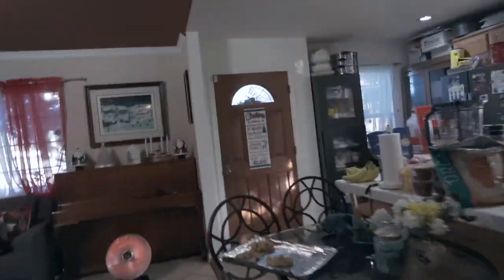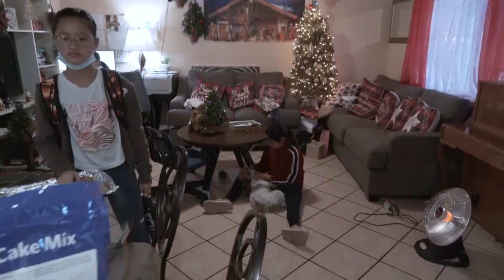Our Daughters Girls' Diving Routine @ Mission Viejo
This is one of my regular routines for the past 3 years; being Dad, driver, mentor, teacher, coach, detective, father, emotional provider and to name a few. Today, is the first time our daughters did their diving at Mission Viejo Nadadores during week days. Both of them really excited to get over it and enjoy the rest of their Winter Break.

These are the Gadgets & Accessories I used for my video
Sony a6600 Camera
Sony a6600 Screen Protector
SanDisk 256GB Extreme PRO
Sony I InfoLITHIUM Z Battery
Sony E 55-210 mm F4.5-6.3 OSS
Sony E 35 mm F1.8 OSS
Sony SELP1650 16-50mm Power Zoom Lens
Sigma 16mm f/1.4 DC DN
SMALLRIG Cage for Sony Alpha A6600
Hand Strap for Sony a6600
JOBY 3K KIT Gorillapod TM
RODE Videomic GO Lieghtweight On-Camera Microphone
K&FConcept Filter Digital High Definition 67mm

These are the Apparels I used for my video
Tomy Hilfiger Red Jacket
Calvin Klein Men's Long Sleeve Liquid Touch Polo
Calvin Klein Adjustable Box Logo Hat (Slate Grey)